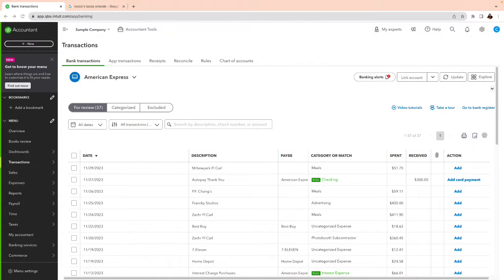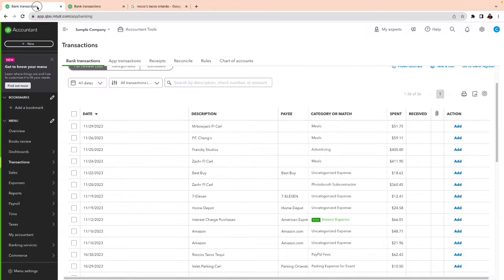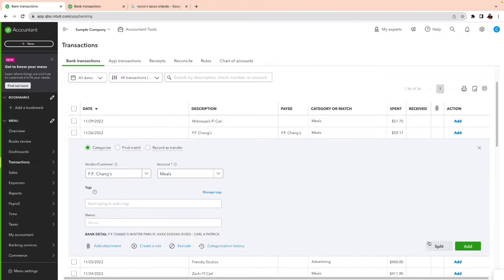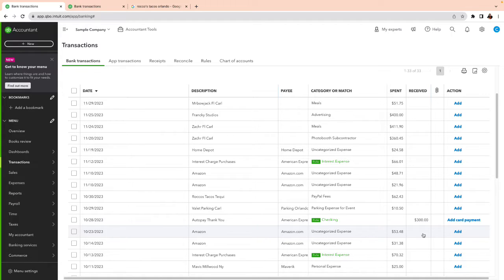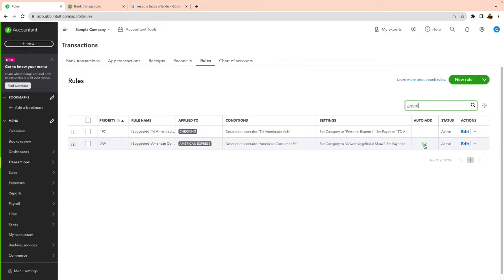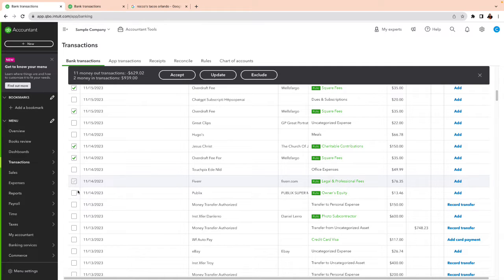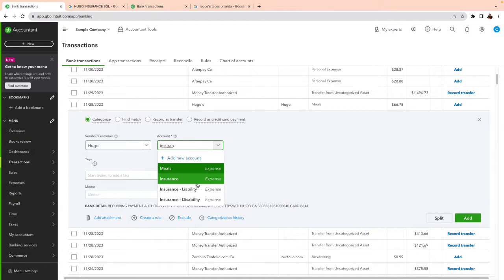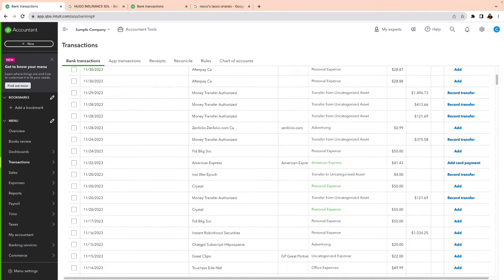QuickBooks Online Categorize Transfers, and Set up Rules for Expense Transactions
How to categorize transaction in banking on QuickBooks Online. How do you categorize transfers and avoid duplication and how to set up rules.
If you want to hire us for a one on one tutorial, ongoing bookkeeping, clean up or catch up work.